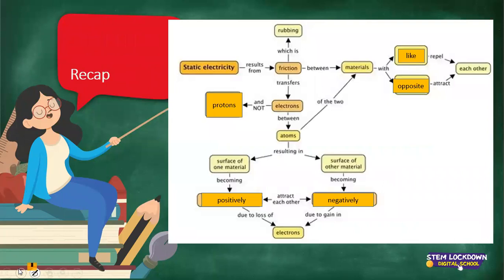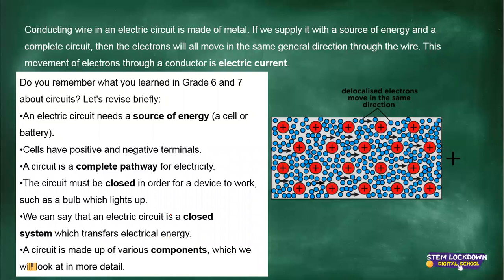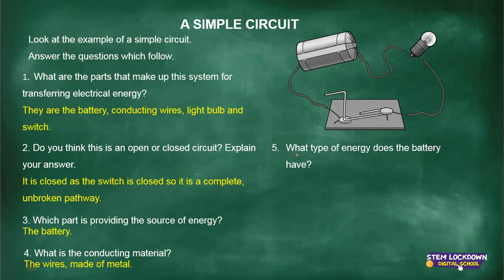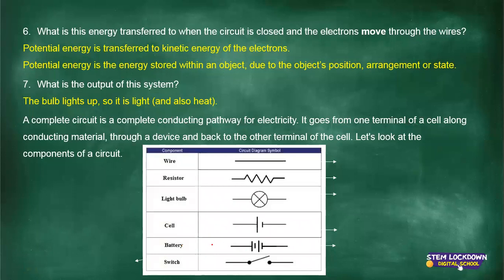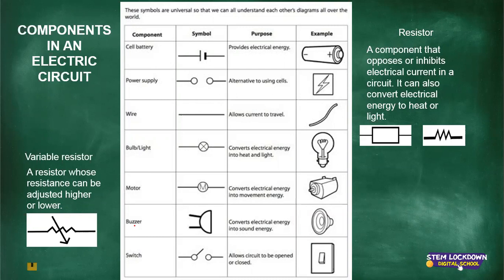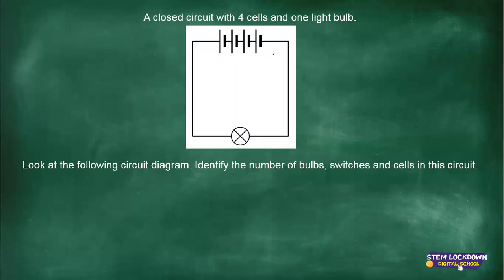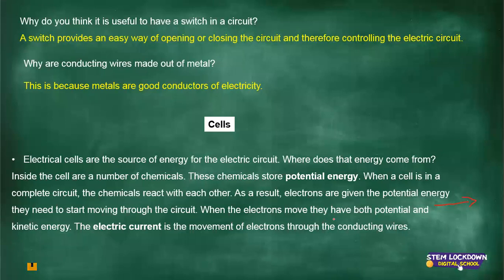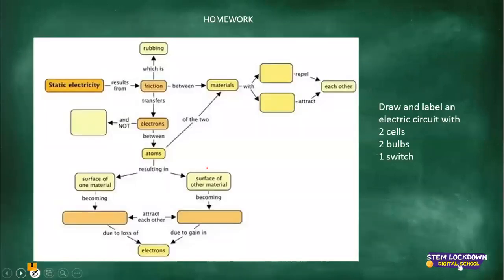Grade 8 Natural Science 30 April 2020